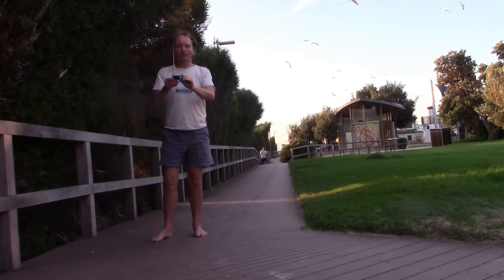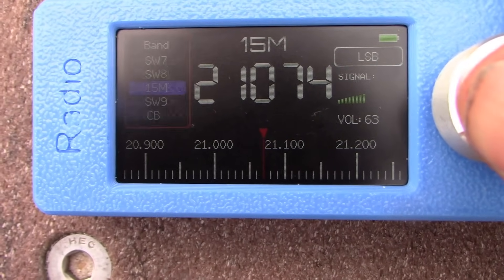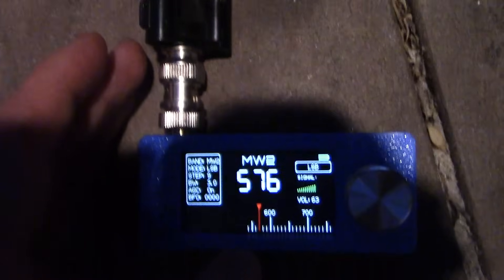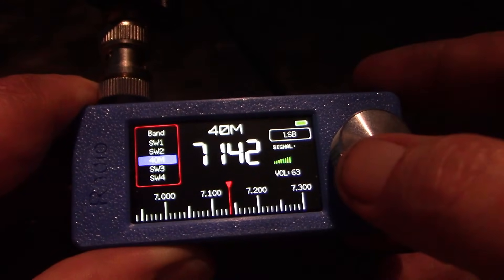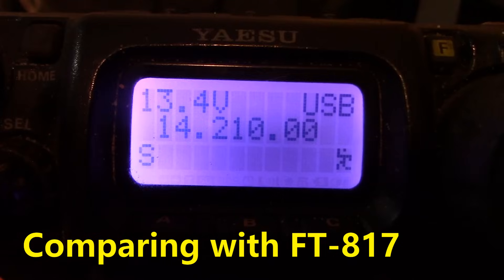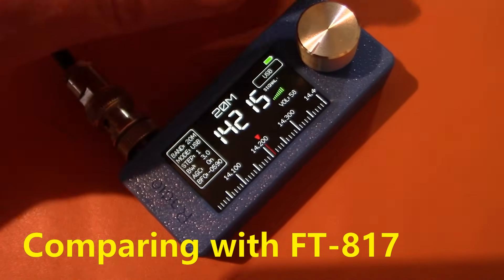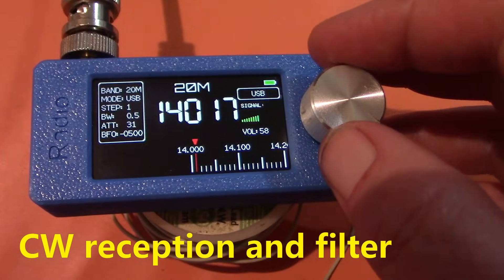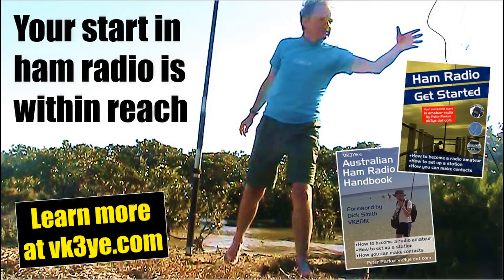Si4732 tiny receiver review: Part 1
It's a compromise but it works. It receives AM broadcast, FM broadcast and shortwave, including SSB. Watch for a detailed user test, both home and outside.

(have tried it and can recommend)

(not yet tried by me)